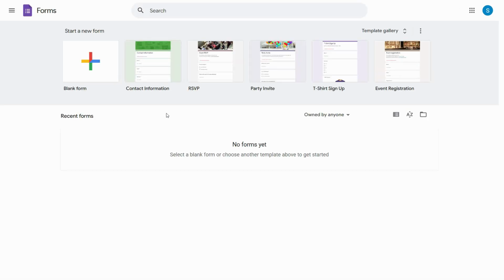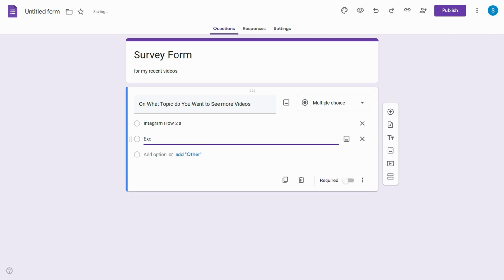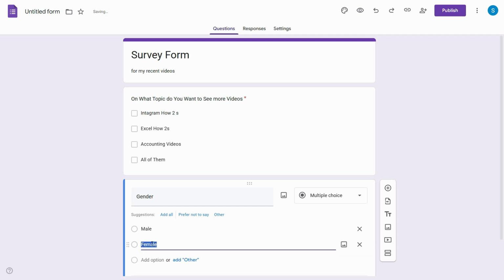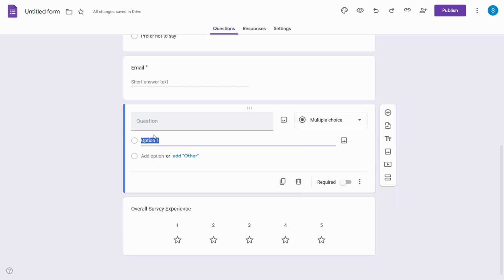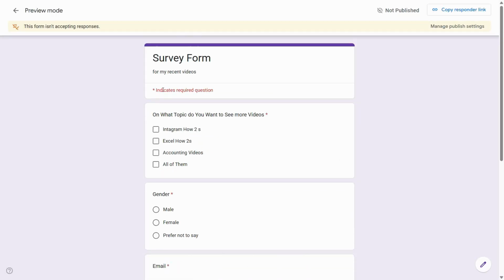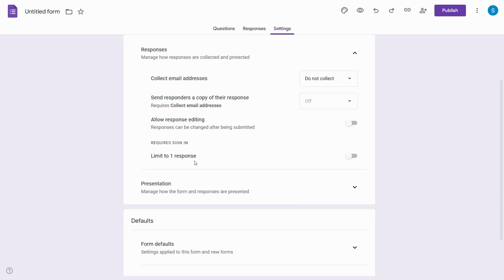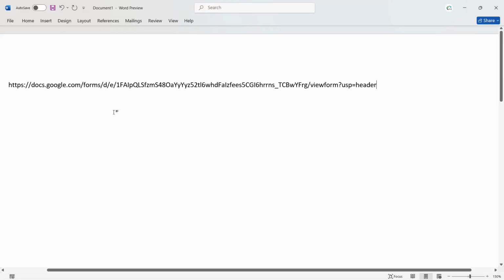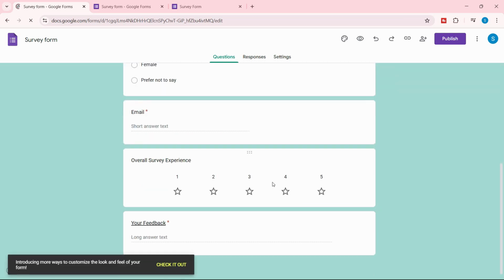How to Create a Google Form Survey Questionnaire | Step-by-Step Tutorial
Learn how to create a Google Form survey questionnaire with this complete step-by-step tutorial. This guide will help you design surveys, quizzes, and feedback forms easily using Google Forms. Perfect for students, teachers, businesses, and anyone who wants to collect responses online.

What you'll learn:

How to create a Google Form survey questionnaire

Step-by-step guide to designing forms and surveys

How to add questions, options, and sections in Google Forms

Share Google Forms for collecting responses

Beginner-friendly Google Forms tutorial